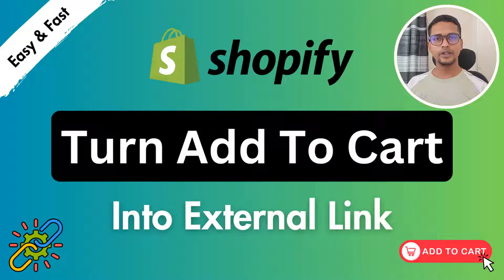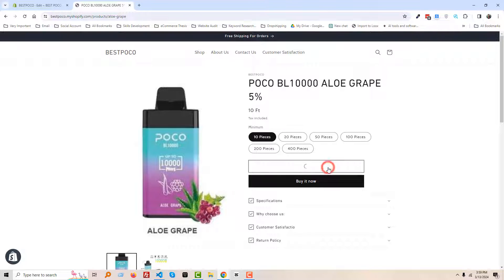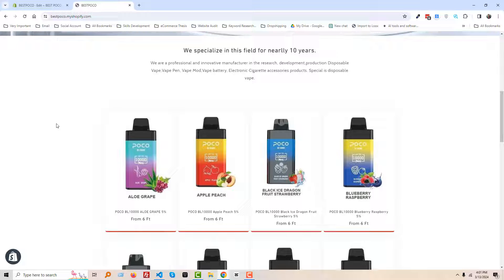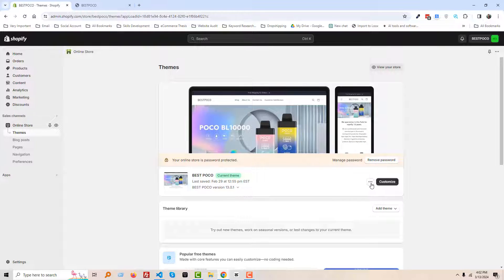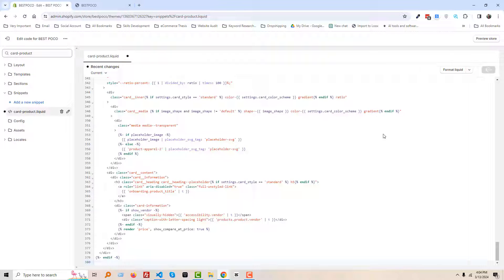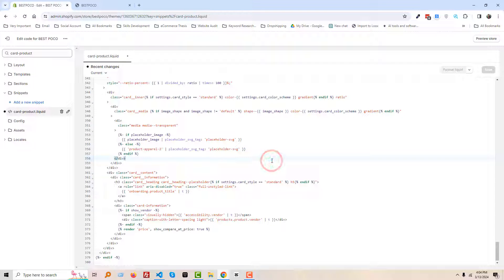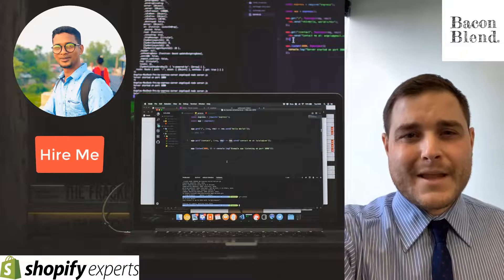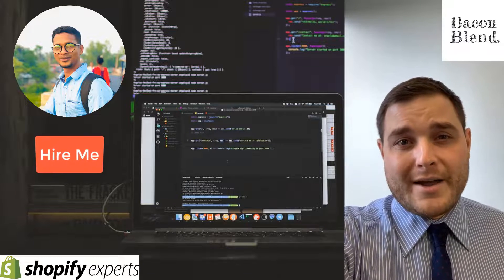How to Turn Add To Cart Button Into An External Link Button in Shopify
💻 Welcome to * How to Turn Add To Cart Button Into An External Link Button in Shopify *

📝 Video Description: Want to send customers to a different website to purchase your products? This video tutorial shows you step-by-step how to transform the "Add to Cart" button on your Shopify product pages into an external link button.